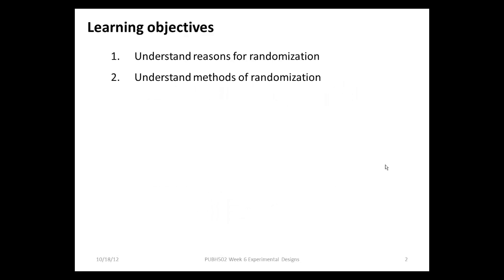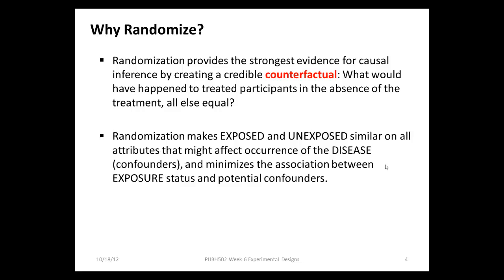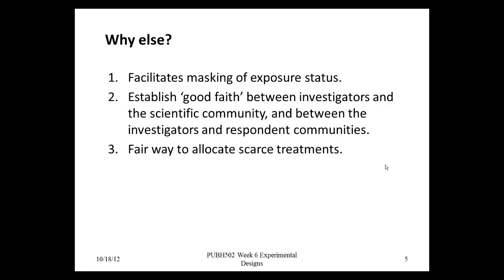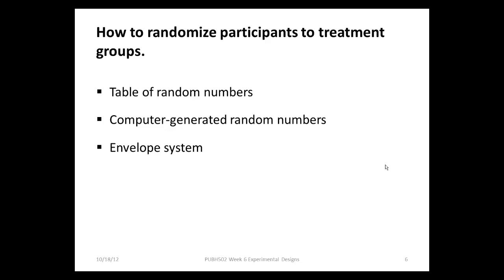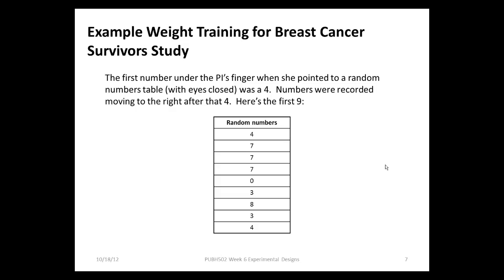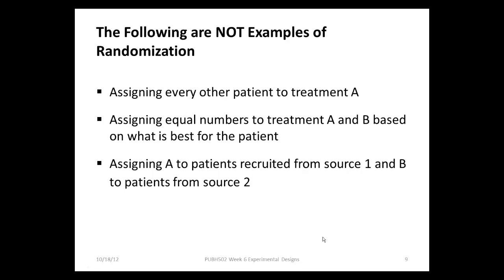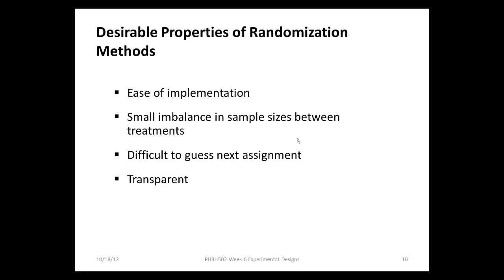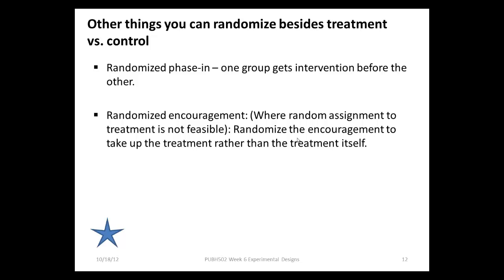PUBH502 W6 M4 Randomization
What How Why of randomization